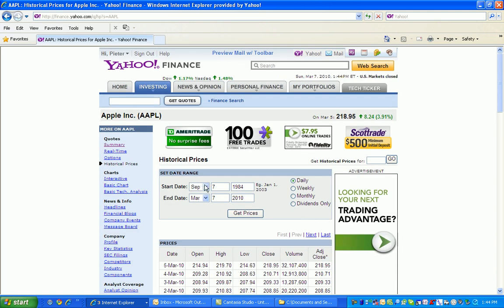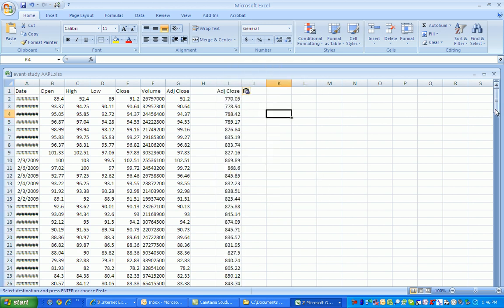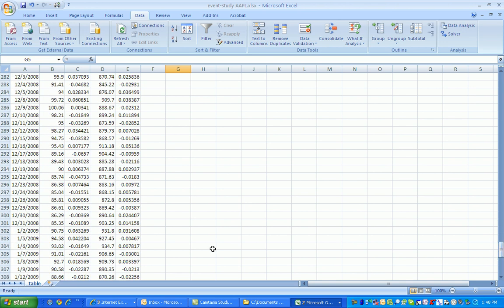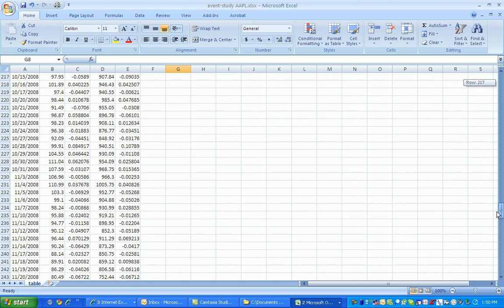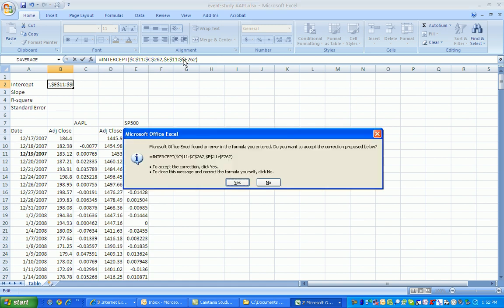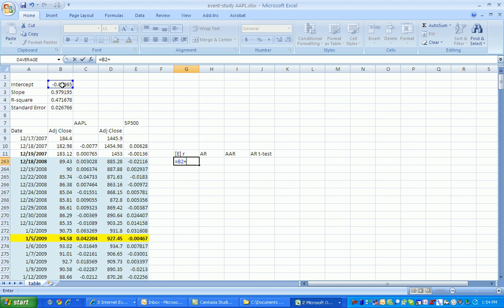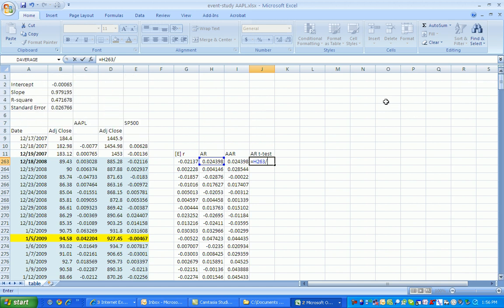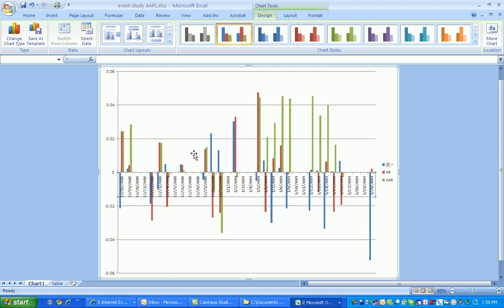AAPL event-study.avi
Event Study demonstration